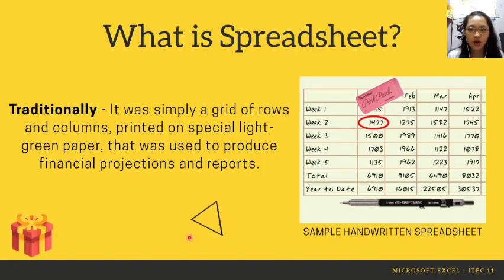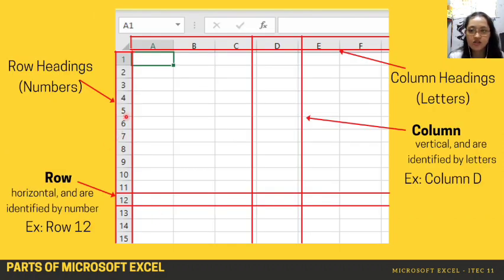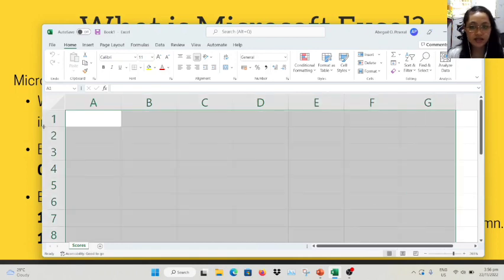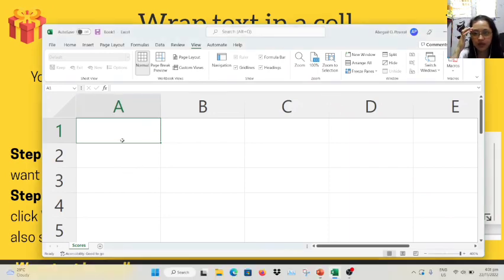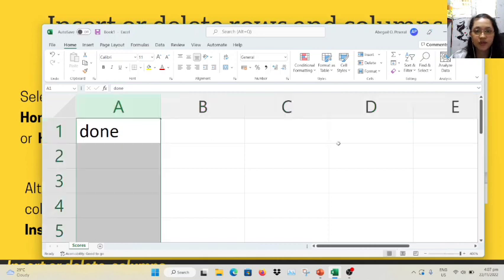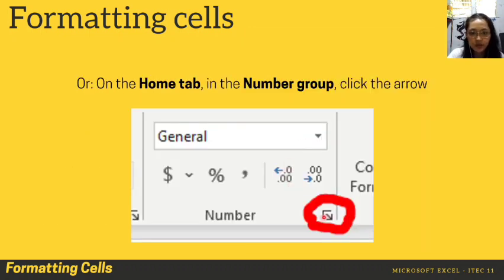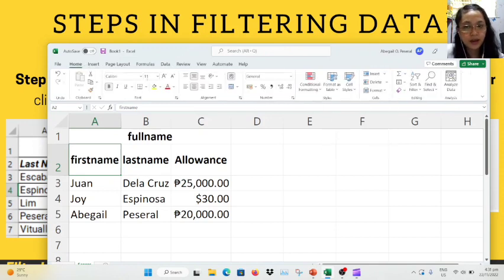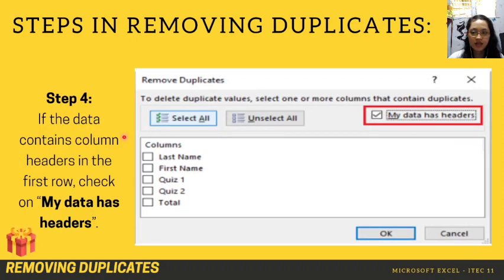Electronic Spreadsheet | Lesson 4.1 | ITEC 11 - Living in the IT Era